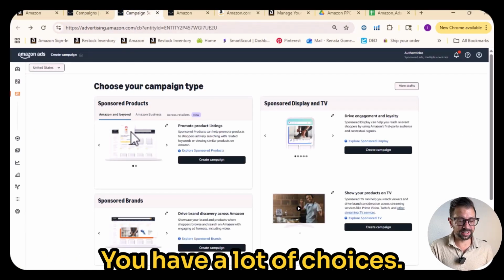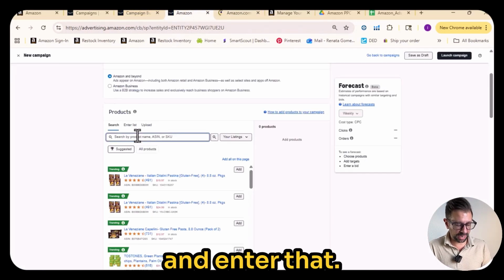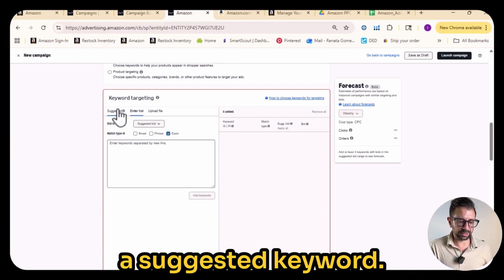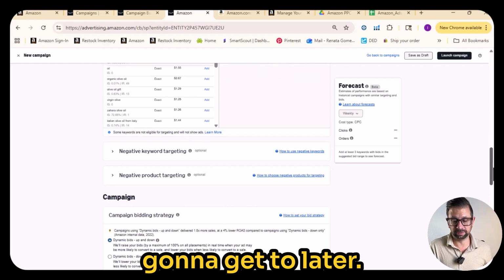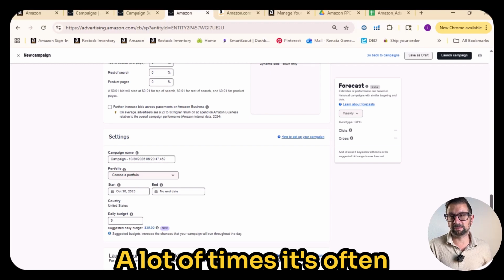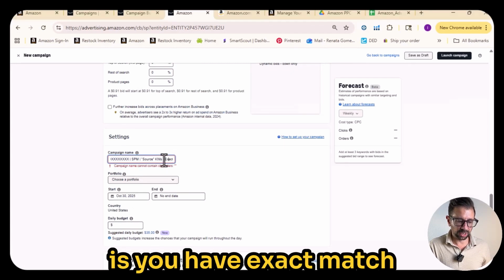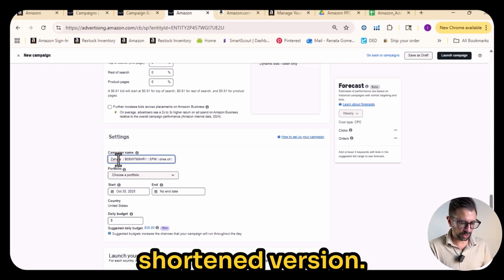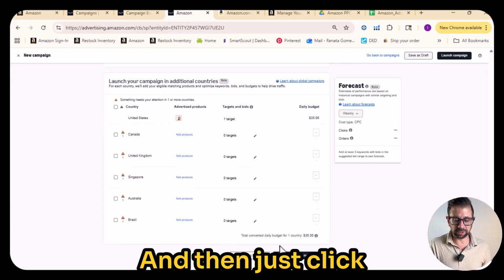Set Up an Exact Match Campaign on Amazon Ads in Minutes | Lightning Series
Learn how to set up an Exact Match Keyword Campaign in Amazon Seller Central step-by-step! In this quick Lightning Series tutorial, Matthew Urbaniak walks you through the process of creating a high-performing Sponsored Products exact match campaign—from choosing your ASIN and setting bids, to organizing campaign names for maximum clarity and performance tracking.

Whether you’re new to Amazon PPC or refining your ad strategy, this guide will help you create efficient campaigns that target the right customers while keeping your costs in check.

🧠 What You’ll Learn:

How to set up an Exact Match Keyword Campaign in Amazon Ads

Why campaign naming strategy is critical for long-term success

How to manage bids, budgets, and match types effectively

Tips for negative keyword targeting and future optimization

⚡ About the Lightning Series

Short, powerful Amazon PPC tutorials designed to get you from setup to results—fast.